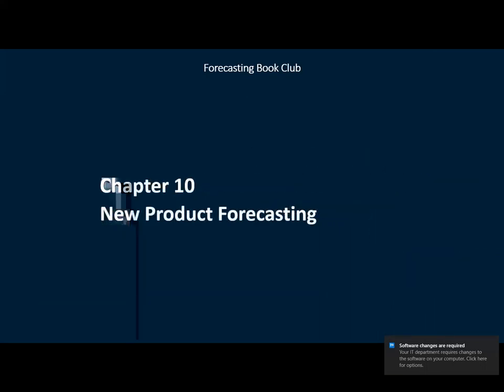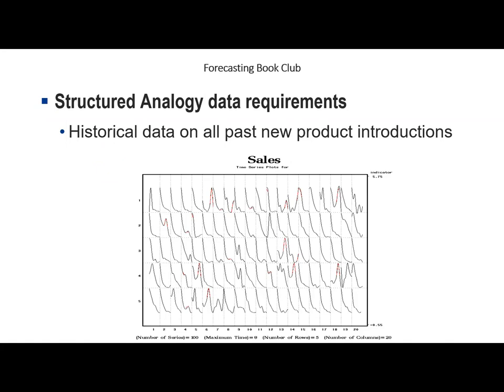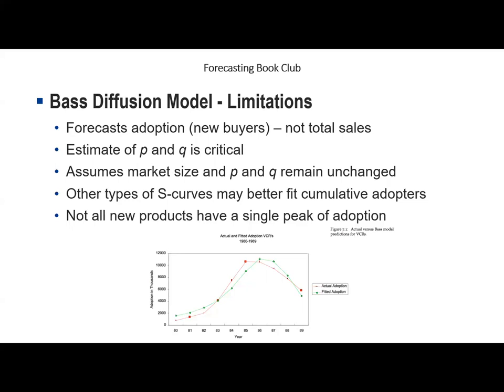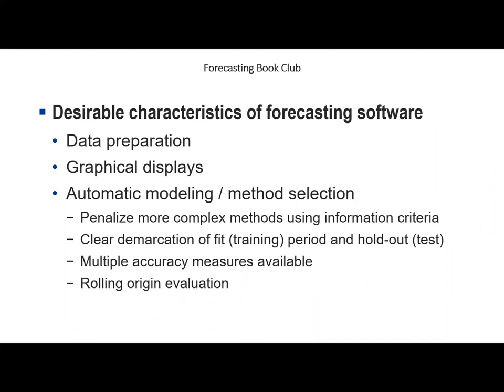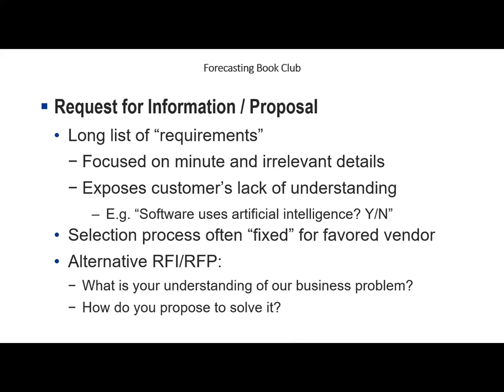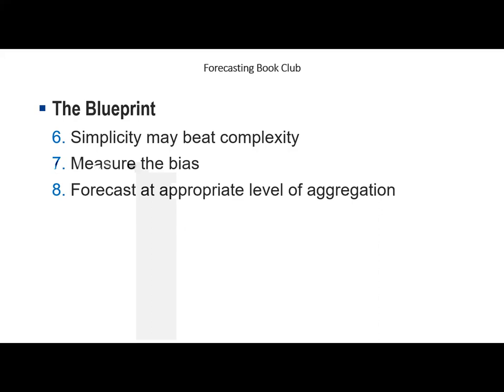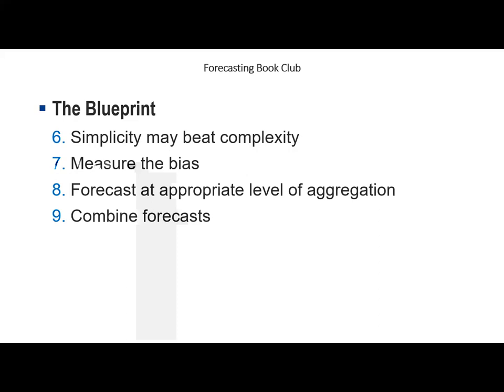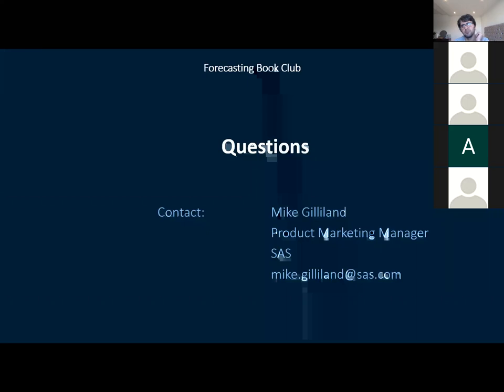Chapter 10&11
Profit From Your Forecasting Software: A Best Practice Guide for Sales Forecasters (Wiley and SAS Business Series) – by Paul Goodwin

Link to the book